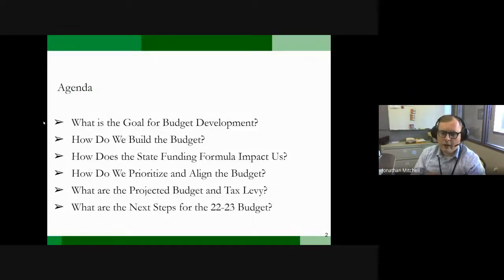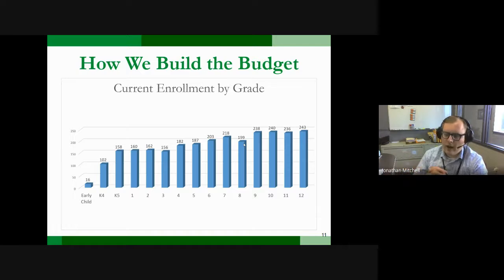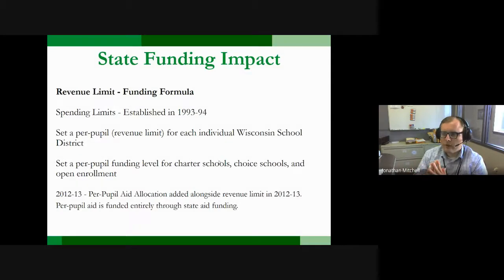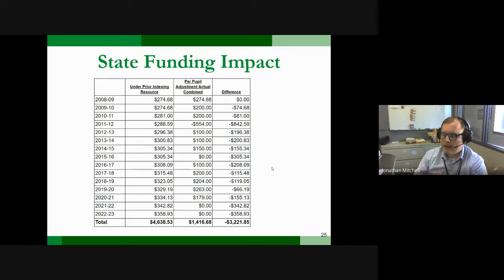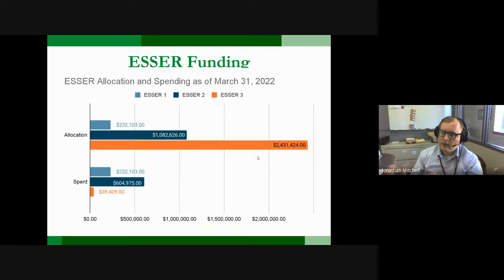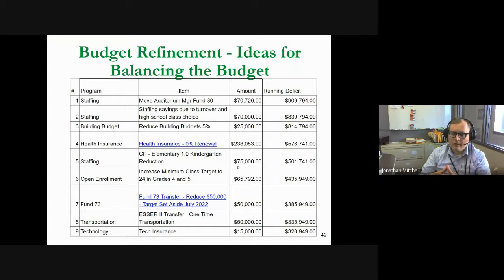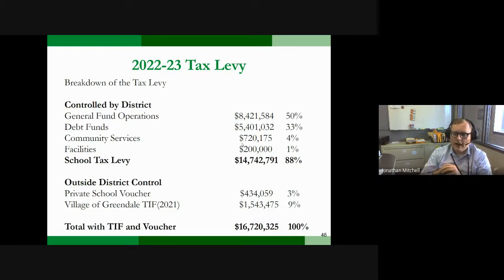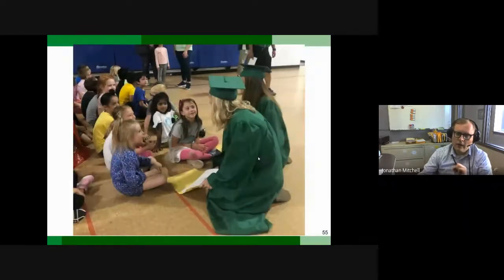School Finance 101 - April 2022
School funding is a complex subject with various formulas and calculations used to determine aid amounts from state and local funding sources. Check out this video prepared by Jonathan Mitchell, Director of Business Services, with information to help community members understand how school funding works. The district is facing a significant budget shortfall at this time in our planning for the 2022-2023 school year. Your feedback is invited to help us determine the best ways to balance the budget, keeping a focus on the district's strategic priorities and supporting our vision of Cultivating Excellence in All Students.